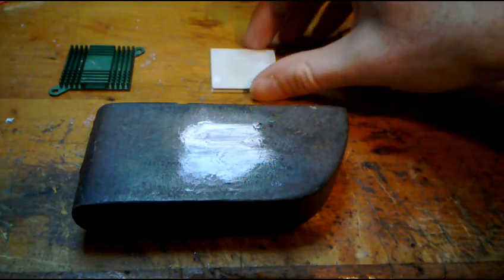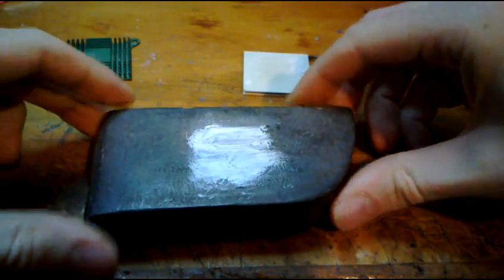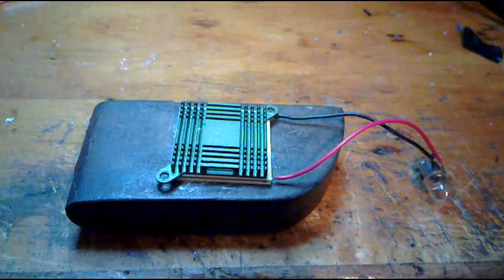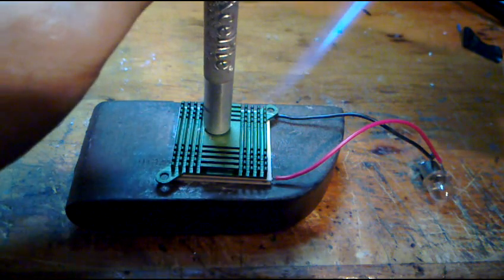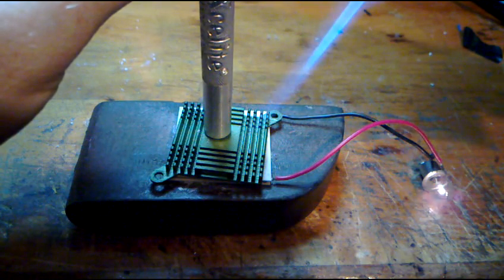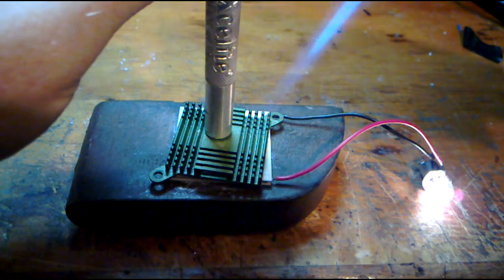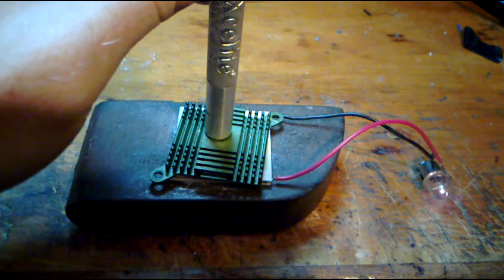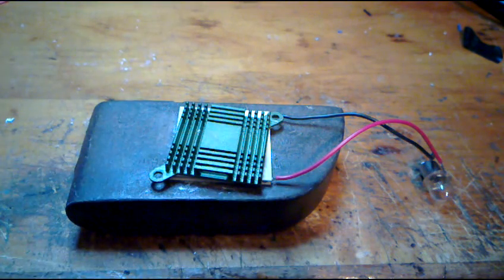Peltier in reverse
A peltier block being used to generate power purely from a temperature difference.

Bitcoin Address
1Mc2HhNMEqa1tT4MJ4dkgNKEC9mr8dEMhX